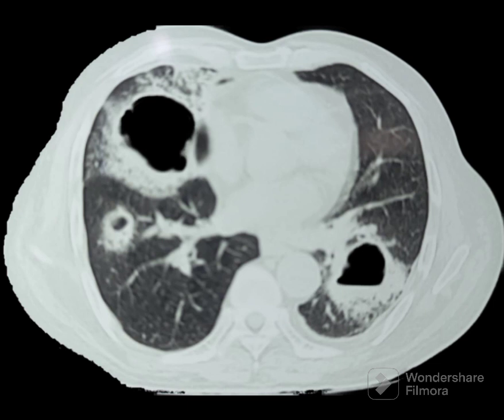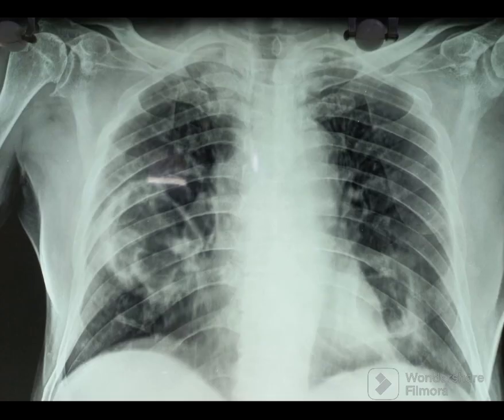Chest X Ray Practice 41